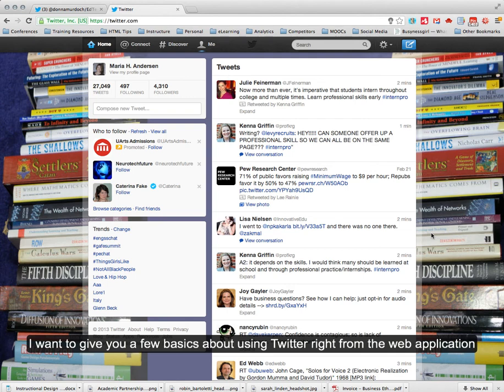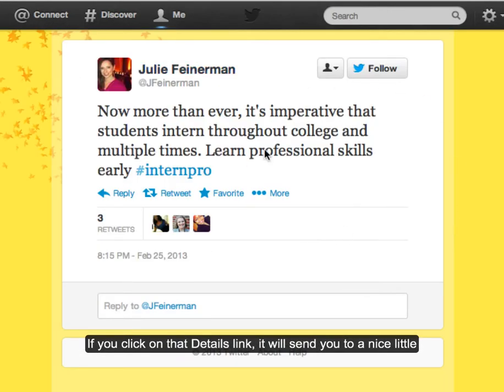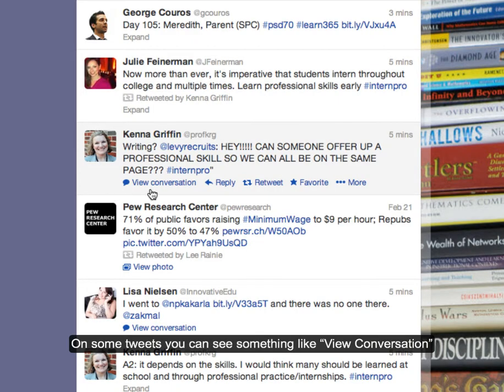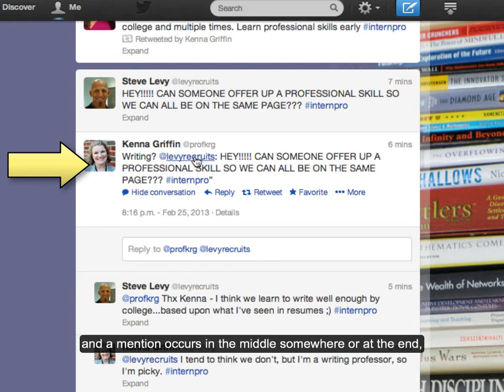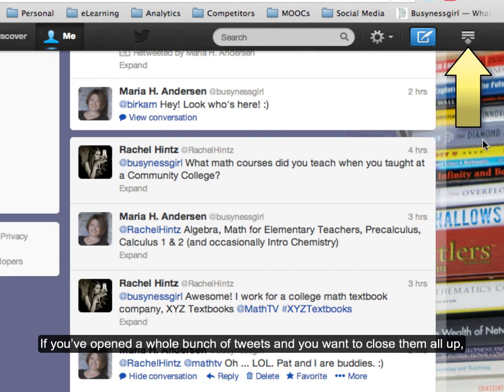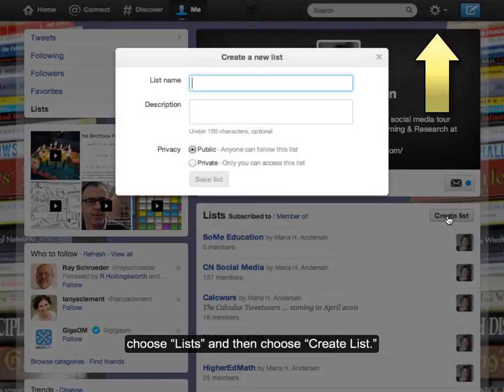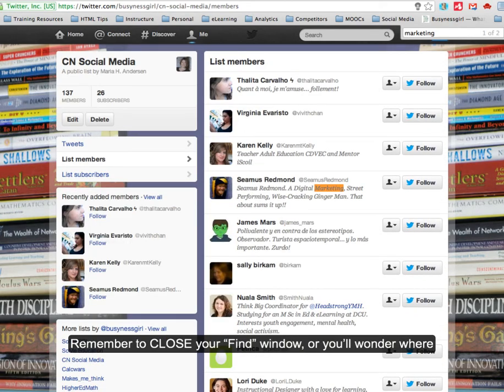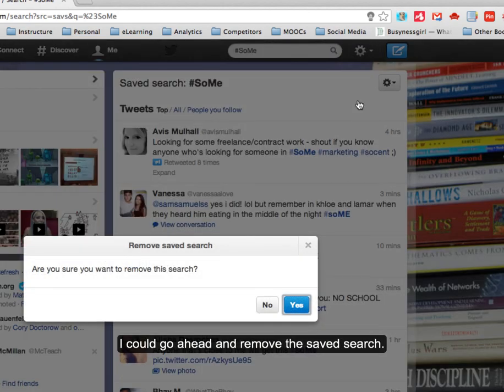Twitter Tutorial: Basic Navigation (Feb 2013)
This is a short 6-min tutorial to help new and existing Twitter users learn a bit more about navigating in the Twitter web application. Do you know where to find the code to embed a tweet? How about where to make a new list or follow a list? How do you view a tweetstream as a conversation? Learn it here.